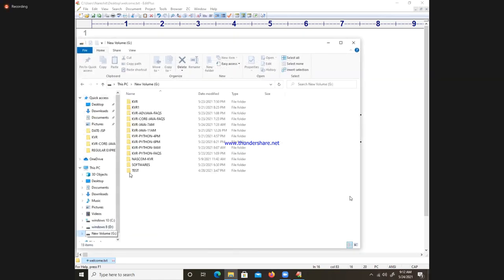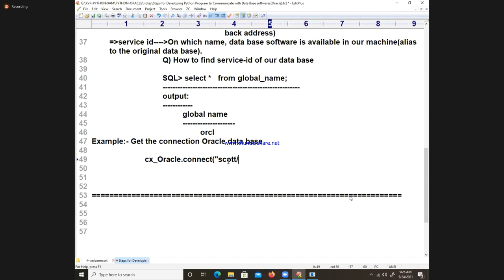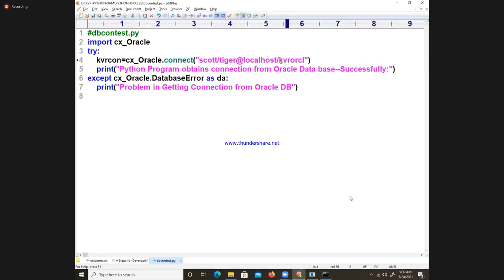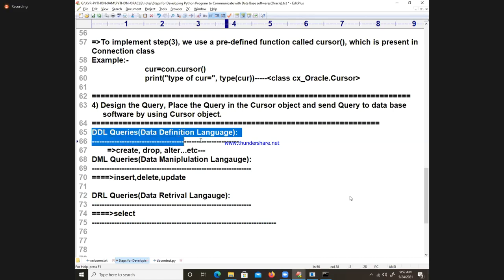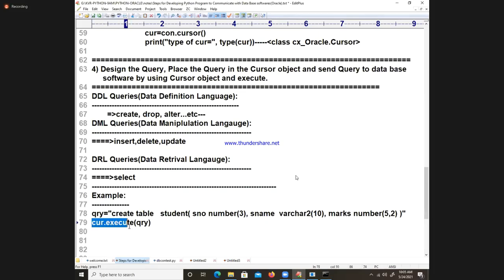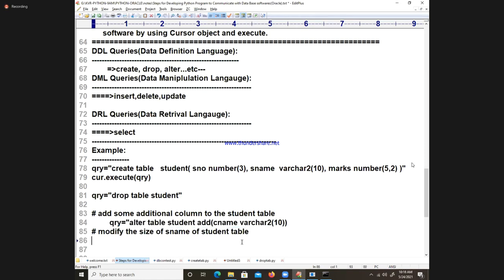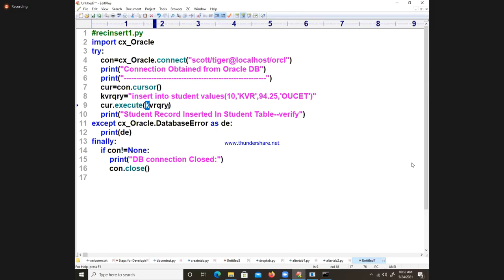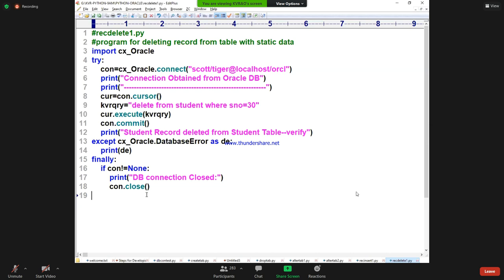#67 in y2mate com 5 6096009772279006536 v720P